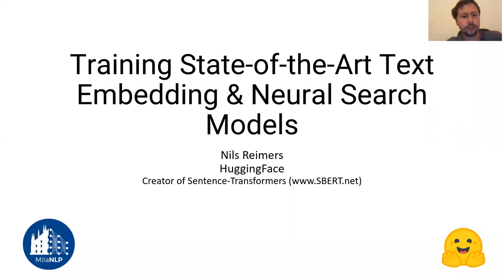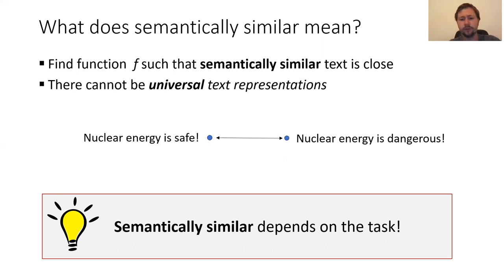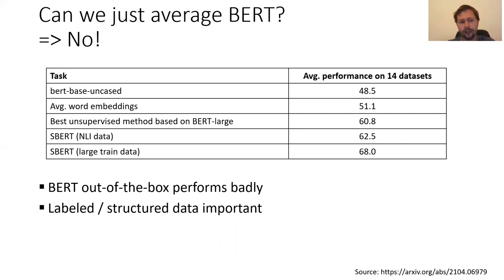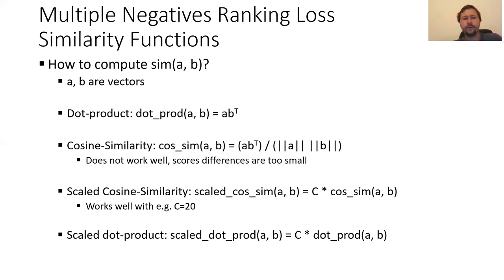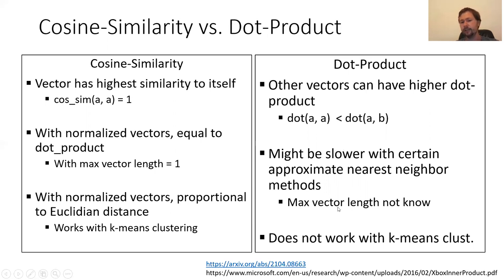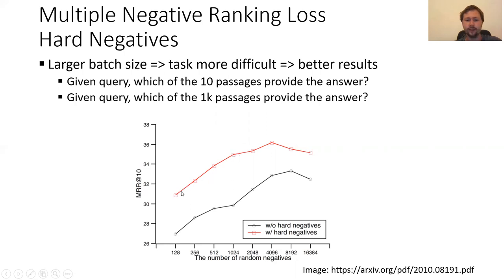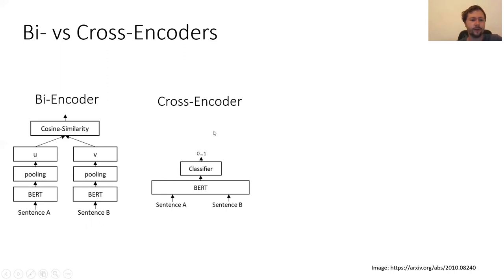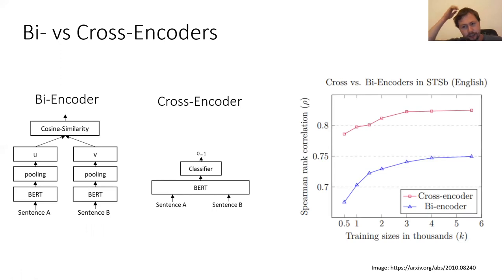Training State-of-the-Art Text Embedding & Neural Search Models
In-depth explanation how to train state-of-the-art text embedding models.

Invited talk at MilaNLP.